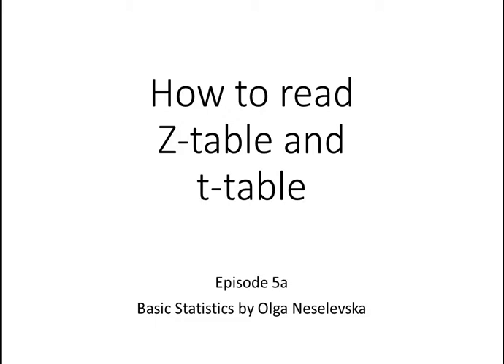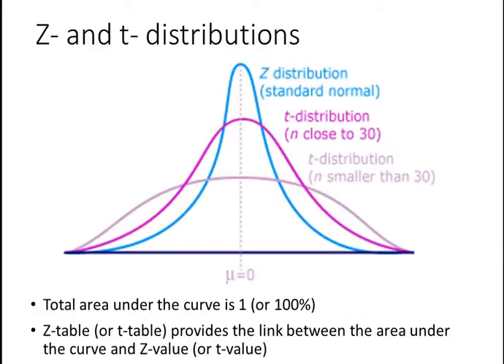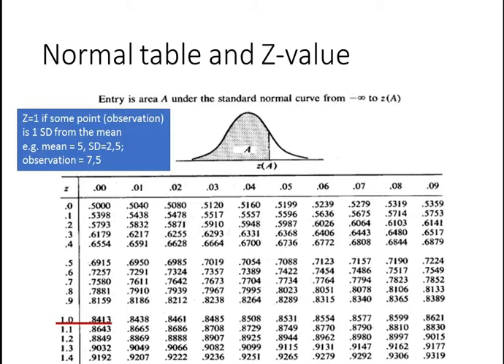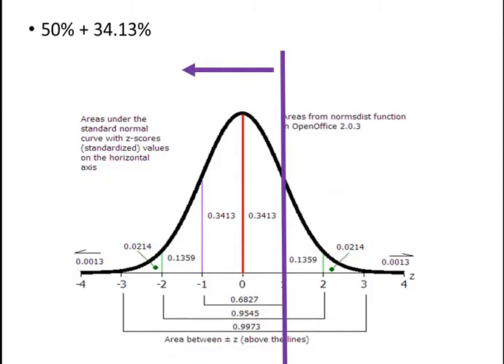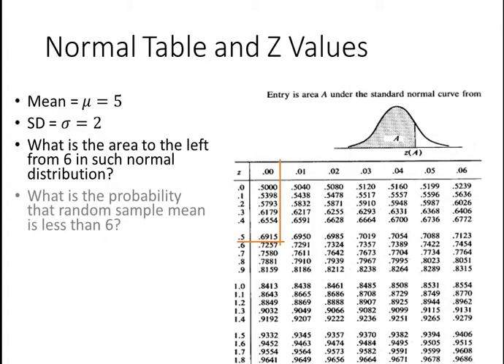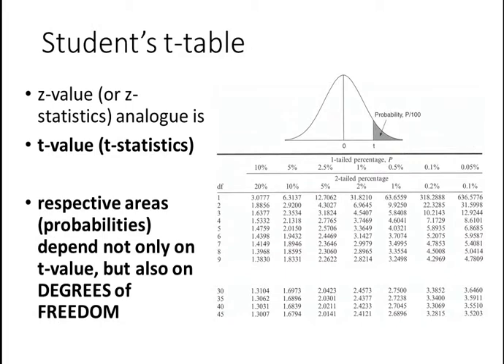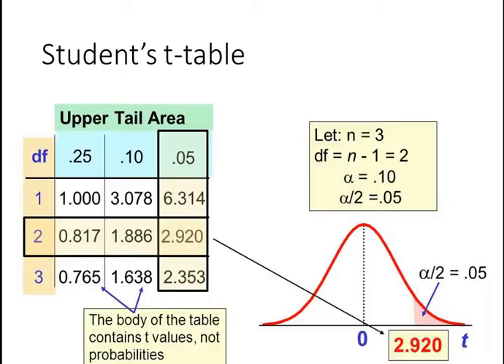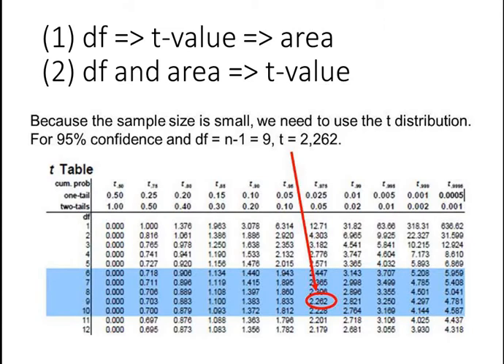Basic Statistics Episode 5а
Complementary video to the fifth episode of the Basic Statistics Course by Olga Neselevska.
You will learn to use the normal and t-tables.